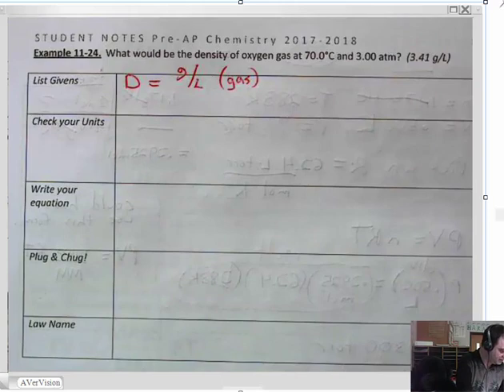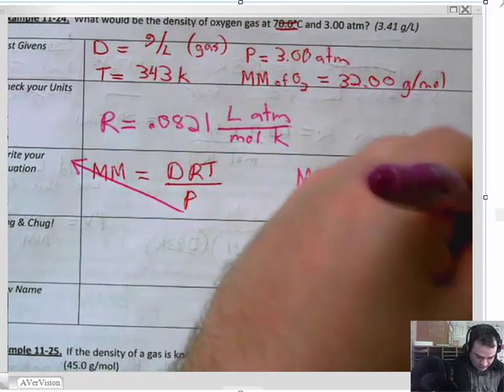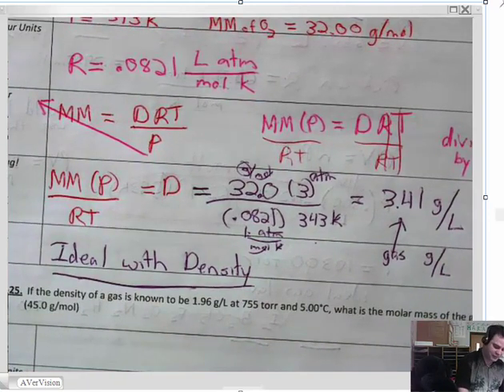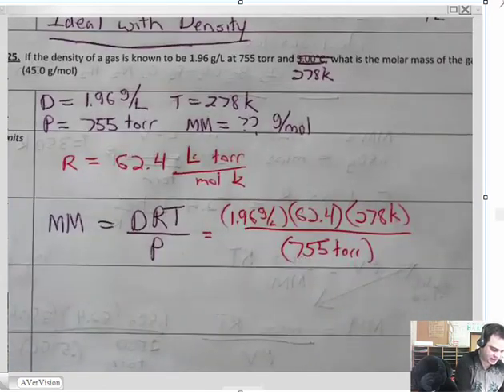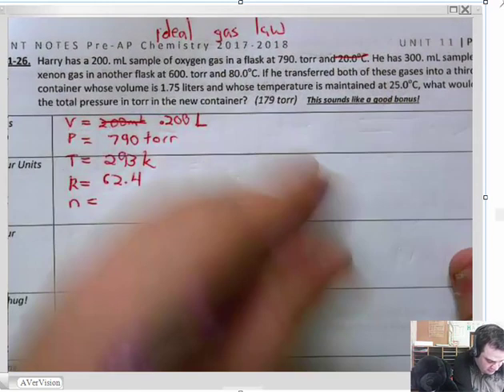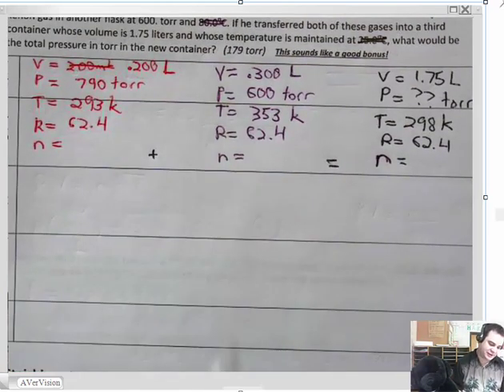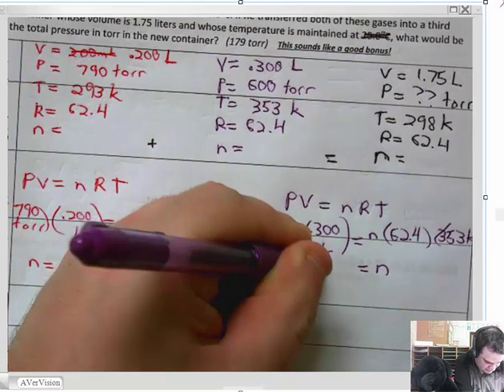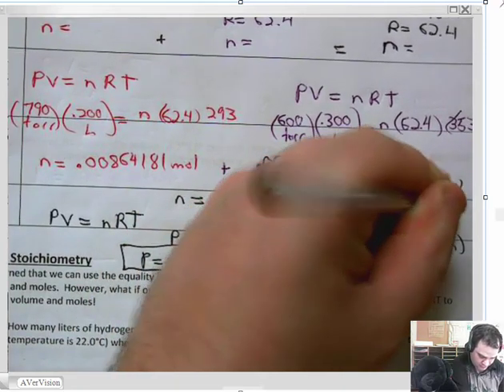ideal gas law with density